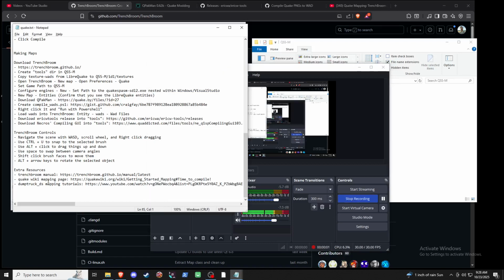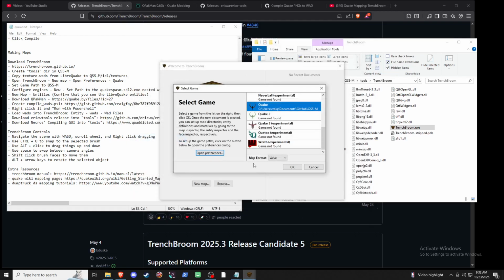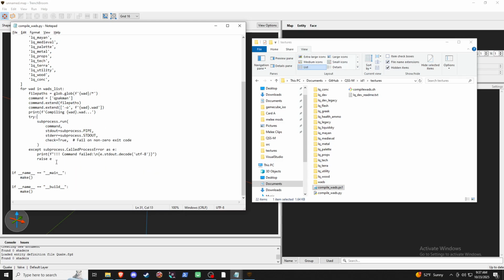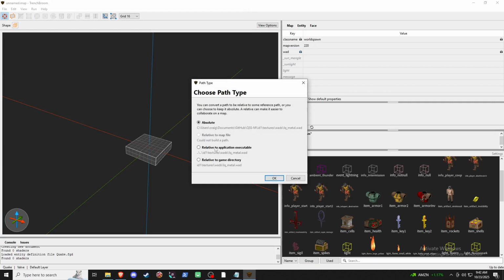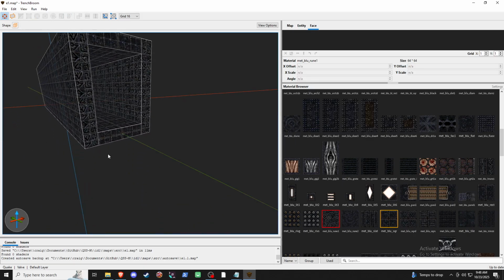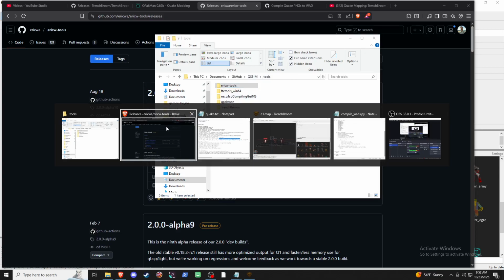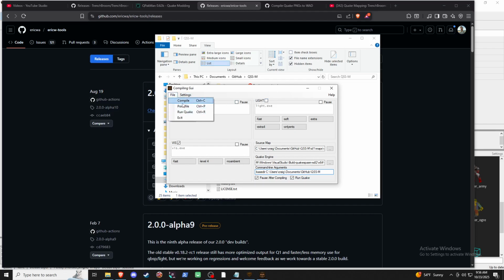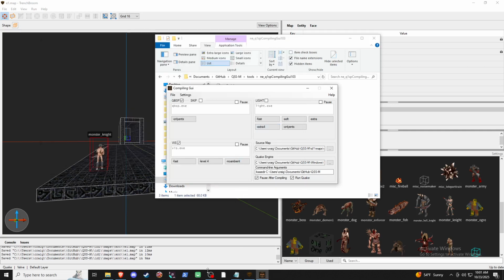Make FPS Games With the Quake Engine - Compiling Maps | #3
This episode describes how to install and configure TrenchBroom, and use it to build maps. It also shows how to use ericwtools with necros0's compiling GUI to compile and test our maps.

Steps:

- Create "tools" dir in QSS-M
- Copy texture-wads from LibreQuake to QSS-M/id1/textures
- Open TrenchBroom - New map - Open Preferences - Quake
- Set Game Path to QSS-M
- Configure engines - New - Set Path to the quakespasm-sdl2.exe nested within Windows/VisualStudio
- New Map - Entities (Confirm that you see the LibreQuake entities)
- Right click it and "Run with Powershell"
- Load wads into TrenchBroom: Entity - wads - Wad Files

TrenchBroom Controls
- Navigate the scene with WASD, scroll wheel, and Right click dragging
- Use CTRL + U to snap to the selected brush
- Use ALT + click to drag things up and down
- Use space to swap between camera angles
- Shift click brush faces to move them
- ALT + arrow keys to rotate the selected object